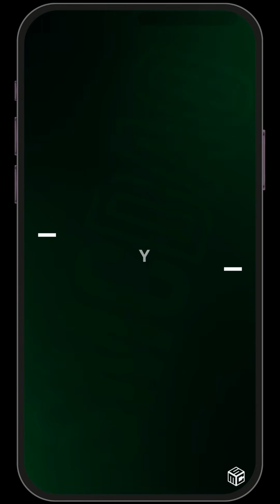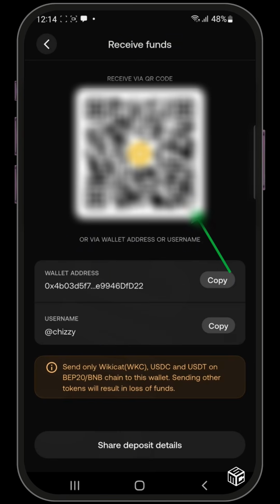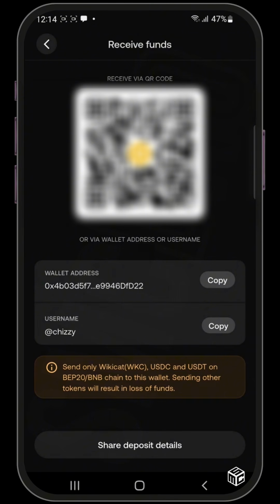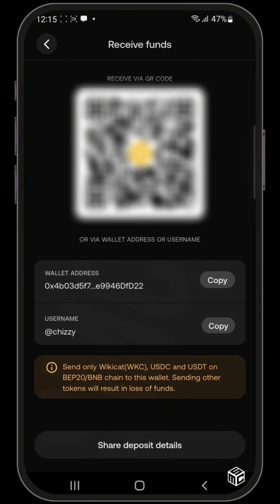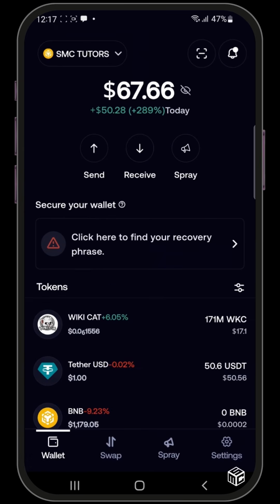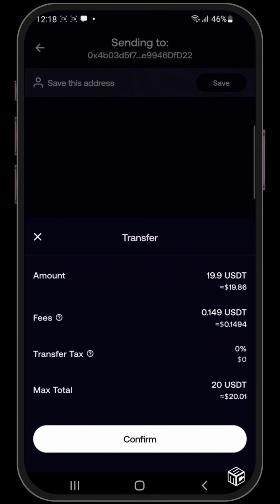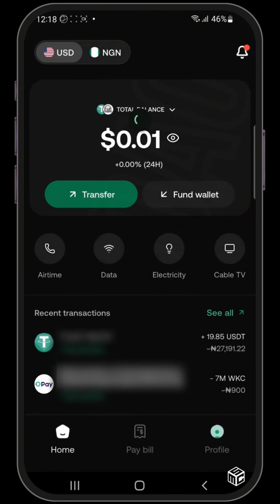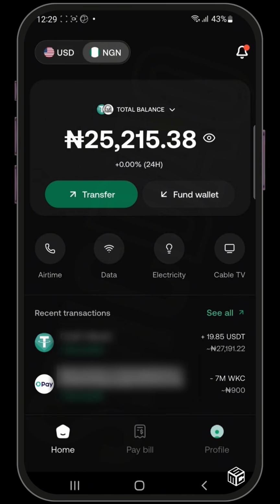How to Fund your Peniremit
Supported tokens: Wikicat, USDC, and USDT on BEP20 (BNB Chain).

Methods shown:
• Using Wallet Address (demonstrated)
• QR Code
• Username (for Peniremit users)

Includes important network warning and how to check your balance in Naira.

Contract Address: 0x6Ec90334d89dBdc89E08A133271be3d104128Edb (Binance Smart Chain)